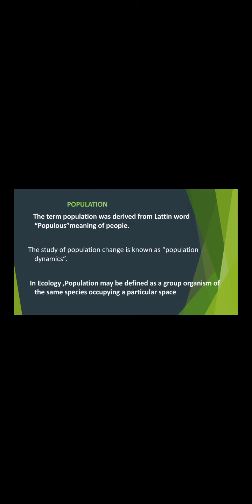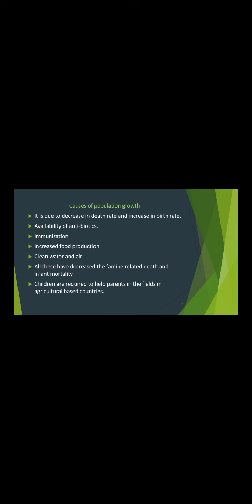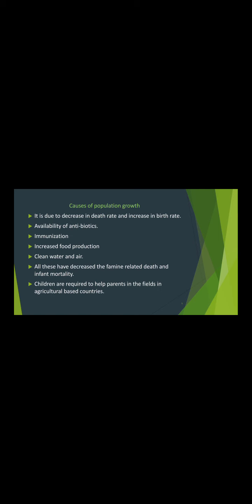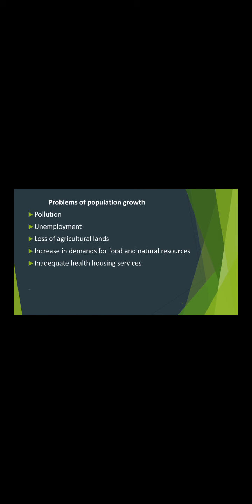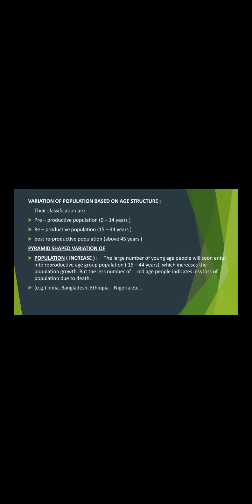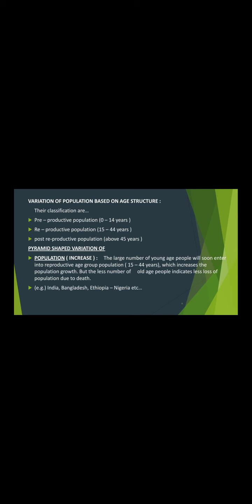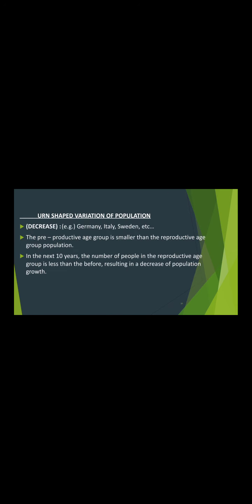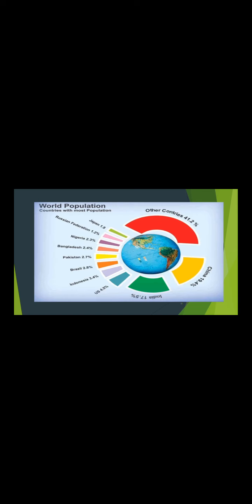EVS-Human Population and Environment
MAMSE/CHE